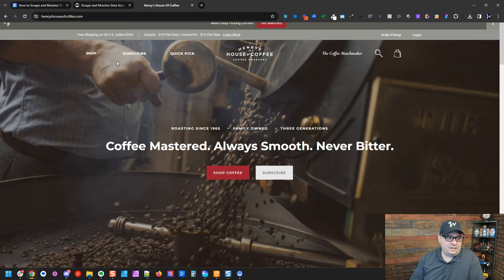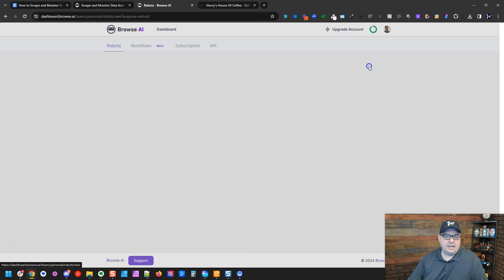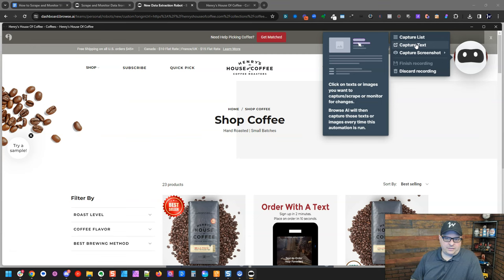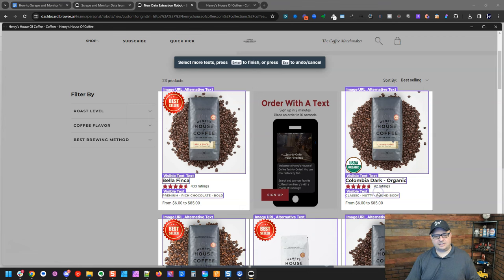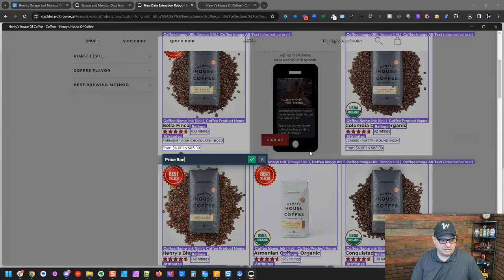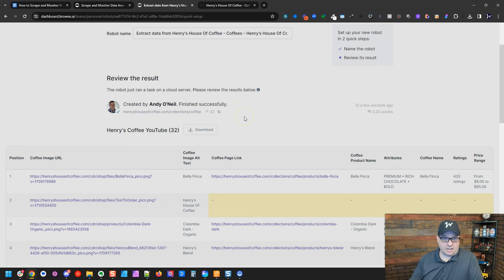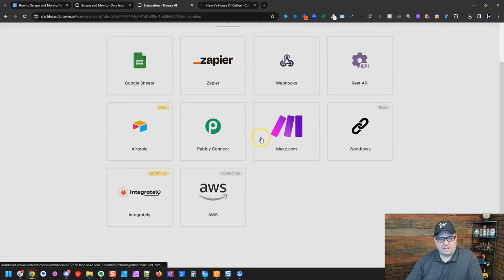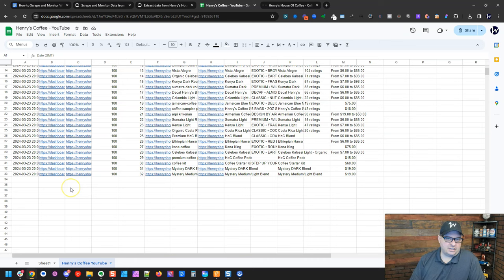Maximize Your Time: Enhance Website Scraping Efficiency with Browse AI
🤖 Learn Web Scraping with AI in this video tutorial. Struggling with the endless cycle of manually monitoring websites for updates and changes?

In this video we'll show you how web scraping with AI enables you to transform this tiresome task into a seamless, automated process.

Imagine freeing up countless hours spent on tedious data collection, allowing you to focus on what truly matters in your business. This video unveils a groundbreaking, no-code solution that empowers even those with no technical background to effortlessly scrape and monitor any website.

Discover the power of AI-driven tools to extract data with precision and set up monitors that alert you to the slightest changes, all without writing a single line of code. Whether you're an entrepreneur looking to integrate time-saving automation into your operations, or simply seeking a smarter way to gather web data, this video is your gateway to revolutionizing your approach. Say goodbye to the frustration of outdated information and hello to real-time insights.

Watch now to unlock the full potential of web scraping with AI.

00:00:00 - Introduction to Web Scraping with Browse.ai and Automation for Entrepreneurs
00:00:41 - How to Monitor Website Changes and Scrape Coffee Product Pages
00:01:17 - Using Browse AI's Dashboard and Robots for Data Extraction
00:02:02 - Setting Up a New Robot for Structured Data Capture on E-commerce Sites
00:02:48 - Tutorial on Capturing Lists of Products from a Coffee Shop Website
00:03:27 - Extracting Images, Text, and Links Using Browse AI's Browser Extension
00:04:01 - Navigating Complex Web Design to Capture Accurate Product Details
00:04:34 - Finalizing the Data Capture Process and Reviewing Extracted Information
00:05:14 - Defining Attributes and Setting Up Data Extraction Parameters
00:05:47 - Configuring Pagination and Completing the Recording for Data Monitoring
00:06:22 - Saving the Robot Configuration and Running the Task in Background
00:06:58 - Setting Up Monitoring Alerts and Integrating with Email Notifications
00:07:40 - Syncing Data with Google Sheets and Enabling Automated Updates
00:08:10 - Activating Integration and Verifying Data in the Created Google Sheet
00:08:39 - Conclusion: Benefits of Web Scraping and Data Monitoring for Business Efficiency